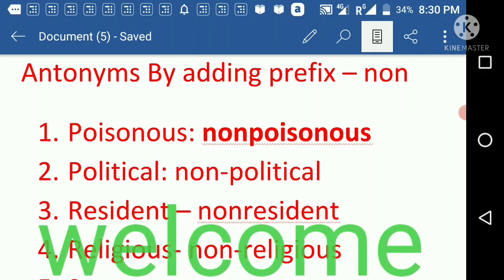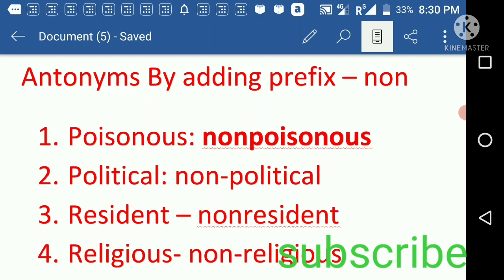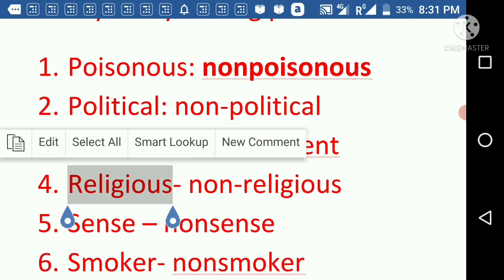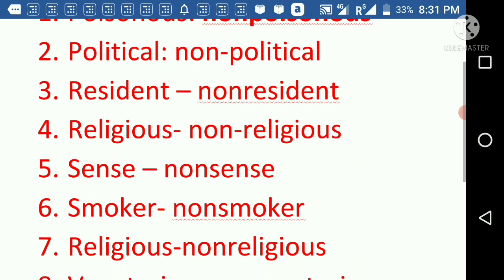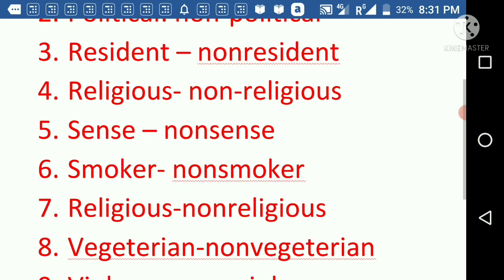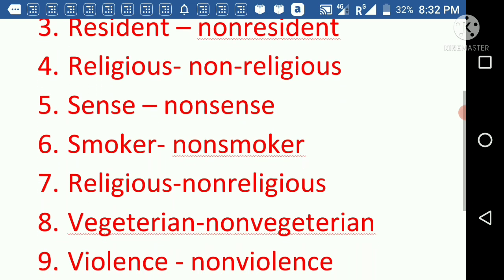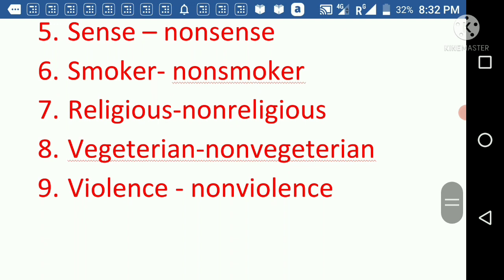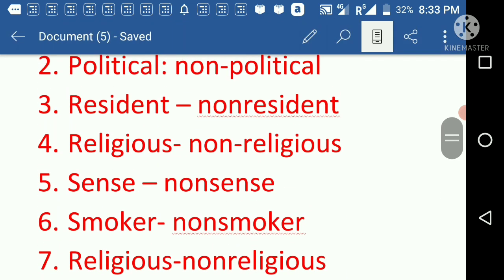Synonyms | Antonyms free for all English online classes by (Tapan sir) (video series =6) | CBSE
Synonyms |  antonymsfree English online classes by (Tapan sir) (video series =6) | Free English online classes CBSE synonyms for all

1) synonyms online class by students'diary
2) synonyms and antonyms English online course free
3) antonyms and synonyms examples English online by students'diary
4) antonyms and synonyms sentences and examples English online classes live by students'diary
5) English online classes 9th std
6) English grammar synonyms and antonyms
7) explanation on synonyms English grammar lessons
8) Tapan sir online classes synonyms
9) Online teaching by Tapan sir
10) wifi study English classes
11) EMRS PGT TGT
12) KVS/NVS  PGT | TGT
13) NET EXAMS
14) HIGH SCHOOL ENGLISH by students'diary
15) synonyms ENGLISH GRAMMAR by students'diary
16) Important synonyms topics for competitive exams
17) Exam updates
18) Online free class for teacher exams
19) practice set for EMRS/ PGT/TGT/ KVS
20) English grammar for EMRS KVS DSSSB PGT TGT DSSB NET by Tapan sir by students'diary
21) synonyms  in grammar by Tapan sir CBSE
22)Antonym CBSE English classes
23) synonyms by Tapan sir

If you want to join online classes contact on this No_ 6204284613